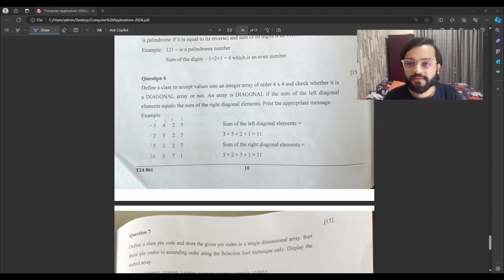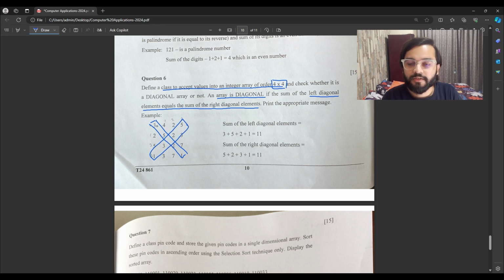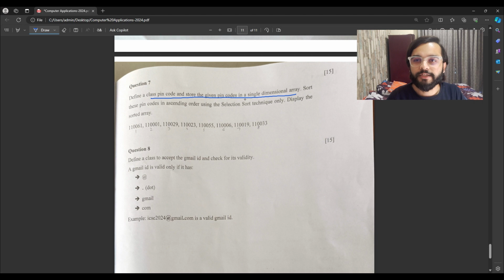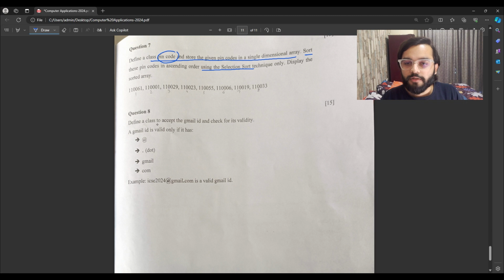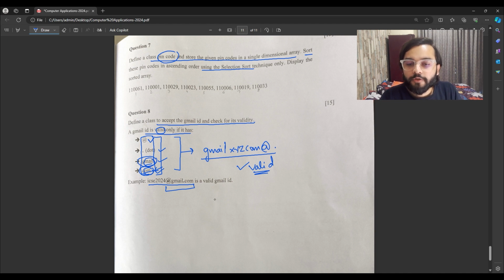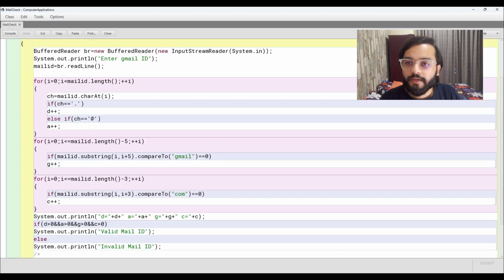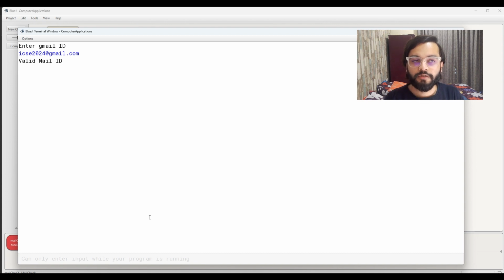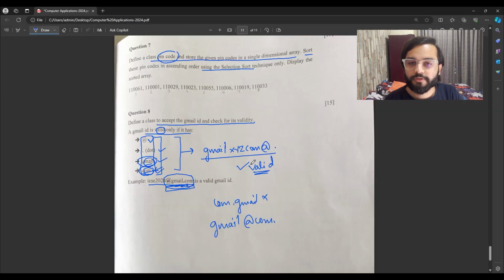Answer key!! ICSE 2024 Computer - Class 10 | Section B - Part 2 | Arth Vahaluwala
ICSE 2024 Class 10 Computer Application Board Paper Made Easy: Step-by-Step Solutions! Section B Part 2

Hi everyone! in this video I have explained Section B - Question 6, 7 and 8. If still there are queries you can add them in comment section.

Unlock success in your ICSE Class 10 Computer Application exam with our comprehensive paper solutions! In this video, I have provided expert guidance and detailed solutions to the 2024 ICSE Board Class 10 Computer Application paper - Section A. Follow along as we break down each question, offering step-by-step explanations and helpful tips to tackle even the trickiest problems with confidence. Whether you've recently appeared for exam or revising for your exam or looking for extra practice, this solutions will empower you to achieve your best performance. Don't miss out on this essential resource for mastering ICSE Class 10 Computer Application.